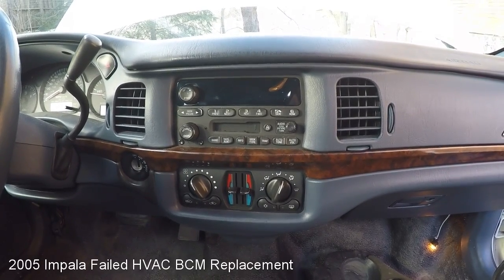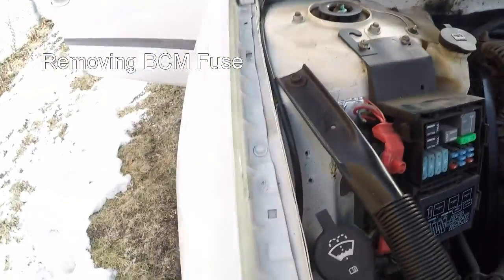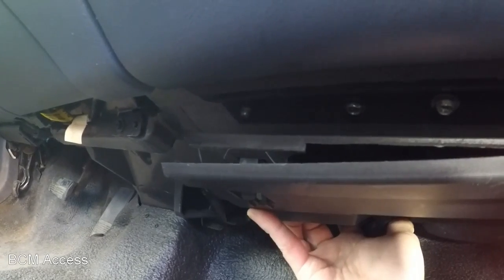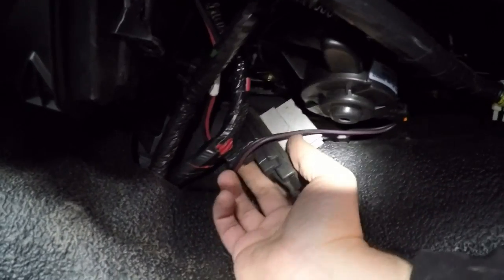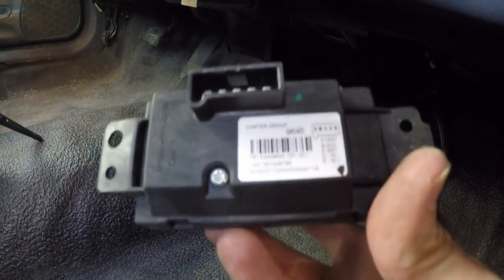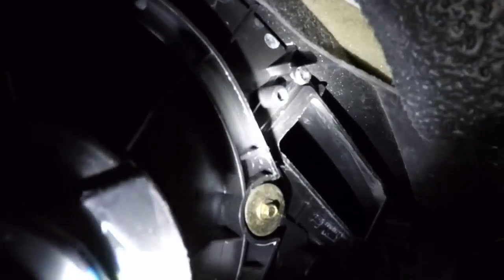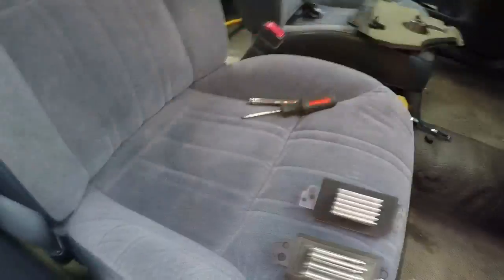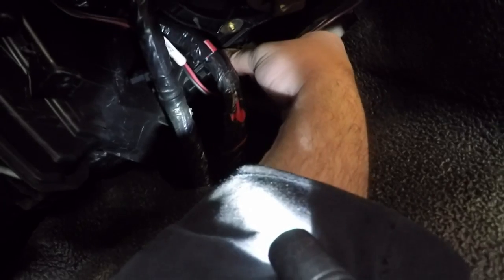Impala Failed Blower Control Module - 8th Gen W-Body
Replacing a bad HVAC Blower Control Module on a 2005 Impala

Blower runs at max constantly. Even when key is in off position.

Parts used
- ACDelco 15-81727 GM OE Heating and Air Conditioning Blower Control Module
- A random friendly small coarse thread screw

2005 Impala
GM W-Body, 2nd Generation